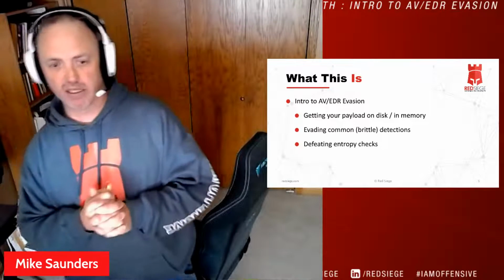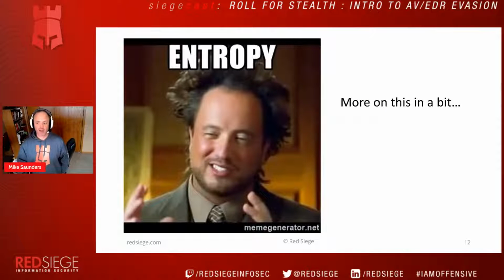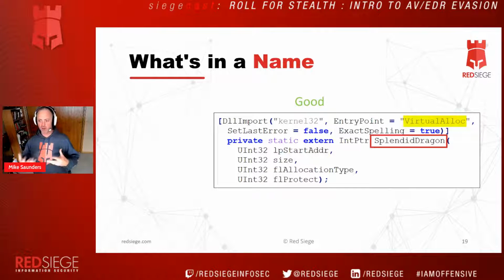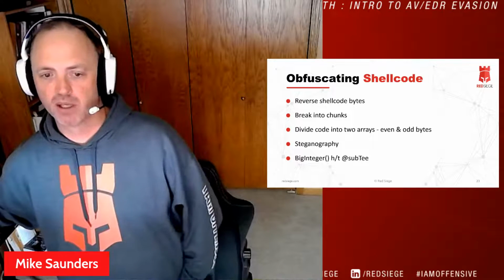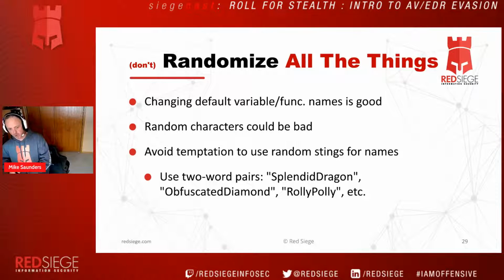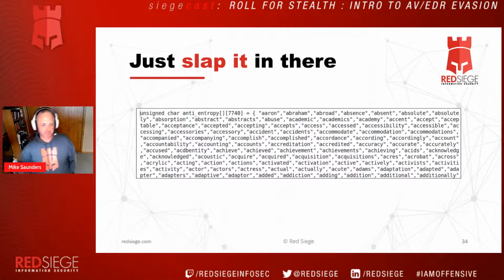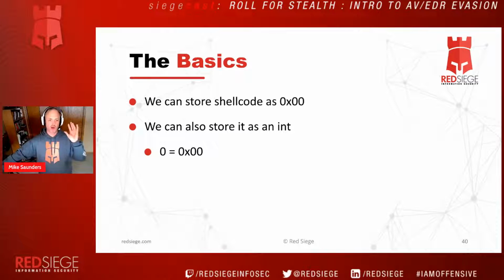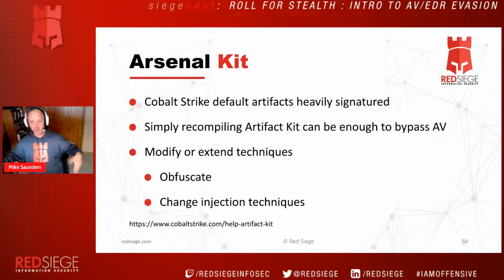SIEGECAST: Roll For Stealh Intro to AV/EDR Evasion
From Red Siege Principal Consultant Mike Saunders

Evading detection by modern AV & EDR can seem daunting and near impossible to the uninitiated.

If the idea of trying to get a payload past these defenses seems unattainable and too “l337,” then this talk is for you! Mike will cover some basic concepts and tools you can use to start evading detection and get your payloads running.

To the initiated, this is a 101-level talk, but who knows, you might learn a new trick along the way!

Red Siege Information Security

Red Siege is one of the most trusted information security consulting firms in the industry. We prioritize what matters most to your organization. Our team
dedicates its work to identifying your risk and preparing your organization’s security posture for future threats before it is too late.